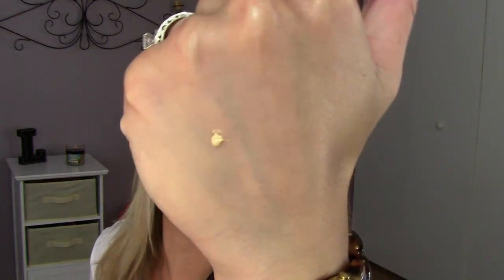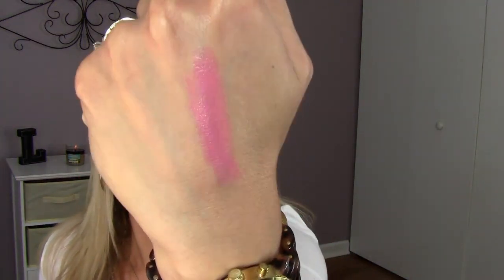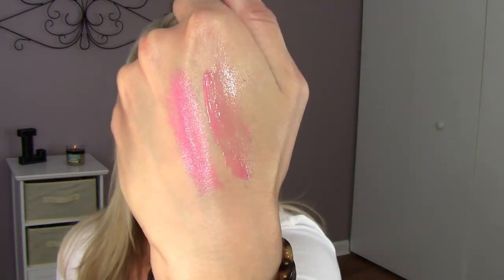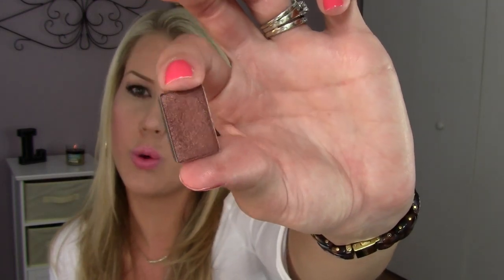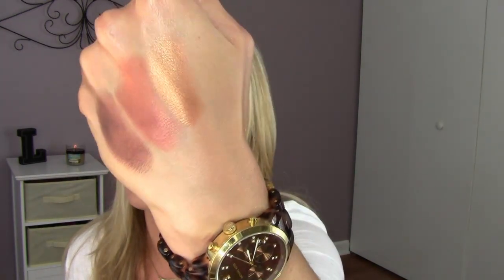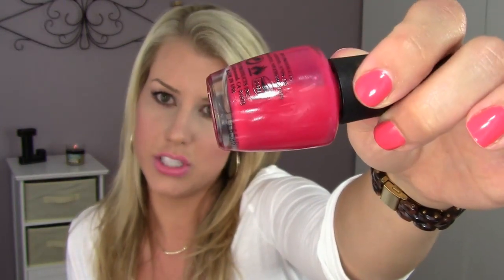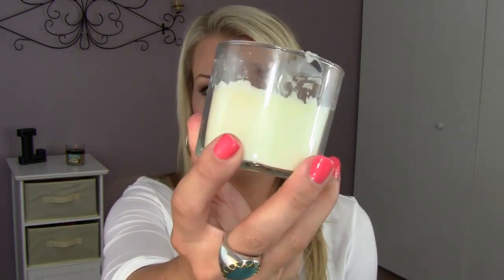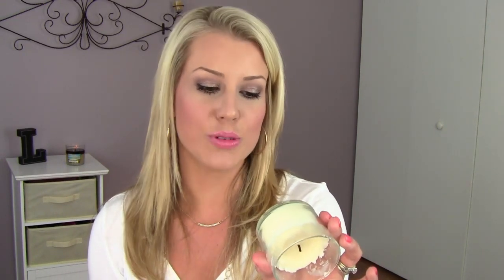June Favorites! Bobbi Brown, L'Oreal, Mary Kay, Bath & Body Works & OPI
LINDSAY'S JUNE FAVORITES:

Mary Kay Concealer--Yellow
Bobbi Brown Beach Fragrance
L'Oreal Colour Riche Lipstick--175 I Pink You're Cute
L'Oreal Colour Riche leGloss--154 Watermelon Crush
Mary Kay Eyeshadows--Truffle & Copper Glow (Amber Blaze also mentioned)
OPI Nail Polish--Too Hot Pink to Hold 'Em
Bath & Body Work Candle--Summer Boardwalk

WHAT I'M WEARING:

FACE: Revlon Colorstay Whipped Creme Foundation--320 Warm Golden, Smashbox Halo Hydrating Perfecting Powder--Medium, Bare Minerals Ready Bronzer--The High Dive, Mary Kay Concealer--Yellow, Estee Lauder Double Wear Concealer--Light/Medium Bare Minerals Concealer--Summer Bisque, NYX Blushes--Peach & Dusty Rose

EYES: MAC Paint Pot—Painterly, Urban Decay Naked II Palette, Laura Mercier Cake Liner--Black Ebony, Physician's Formula Lash Booster--Ultra Black, Benefit They're Real! Mascara, Mary Kay Brow Definer Pencil—Blonde

Lips: L'Oreal Colour Riche Lipstick--I Pink You're Cute, L'Oreal Colour Riche leGloss--Watermelon Crush

Short Necklace: Lia Sophia
Long Necklace: Banana Republic
Ring: Tisento Milano
Earrings: Banana Republic
Watch: Michael Kors
Ring: Lia Sophia
Nails: Essie--Sunday Funday

If you're interested in any Mary Kay products, you can get them

Shipping is $5.50 for orders under $200 and $9.25 for orders over $200.
Shipping to Hawaii, Alaska, Puerto Rico, Guam, and the US Virgin Islands is $30.
Sorry there is no overseas shipping except to the locations mentioned above.

*Shipping and tax will be added once I confirm your order*
If you have any questions or want product recommendations please ask!